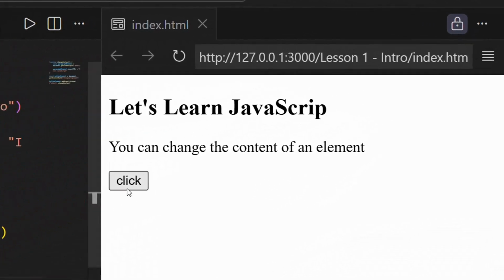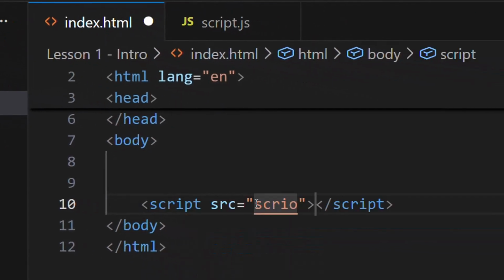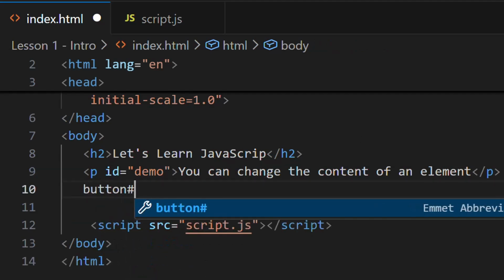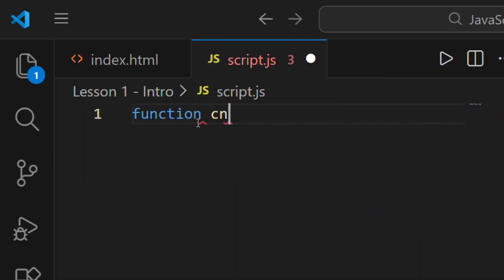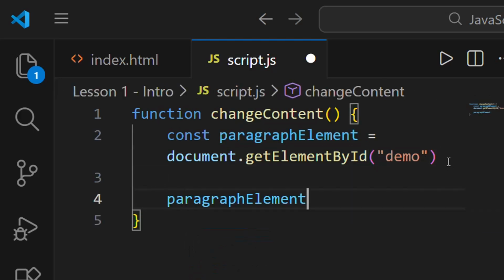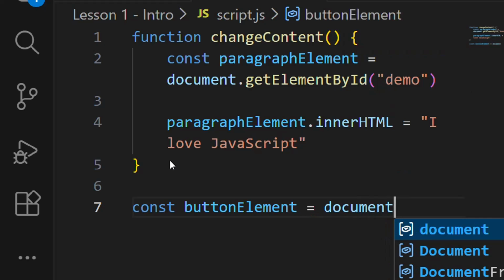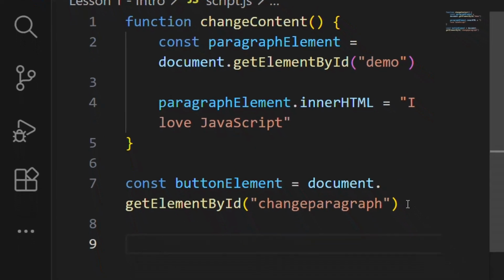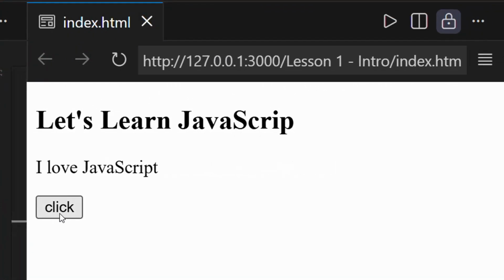Lesson 1 - The Easiest Way to Change Text with JS🚀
In this tutorial, you’ll learn how to grab HTML elements using getElementById and make them interactive using the addEventListener function.

What we cover:

1. Selecting specific elements with document.getElementById
2. Listening for user clicks with addEventListener
3. How to use innerHTML
4. Writing clean, modern JavaScript functions

Code Snippets Covered:

const myElement = document.getElementById('id-name');

myElement.addEventListener('click', functionName);